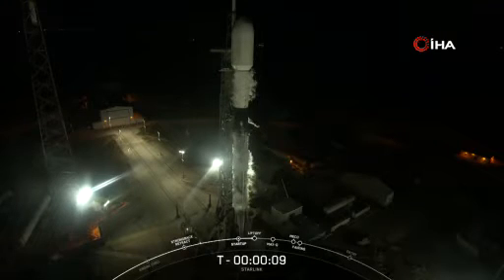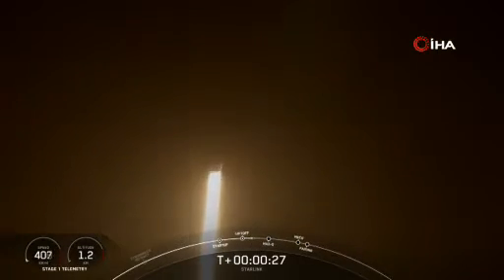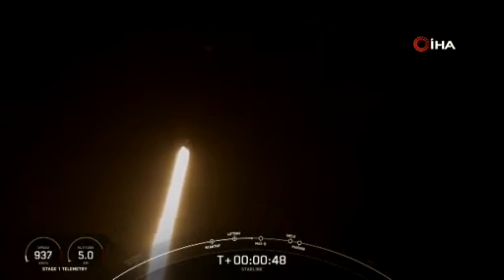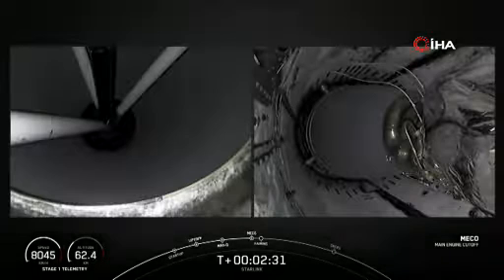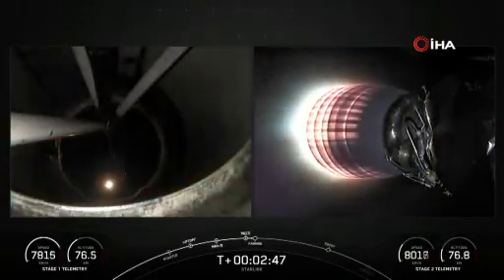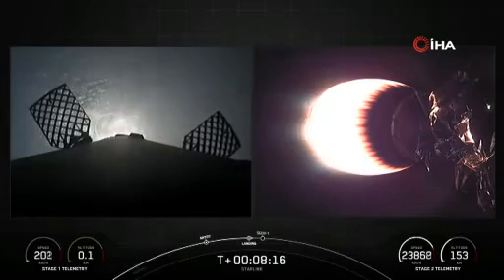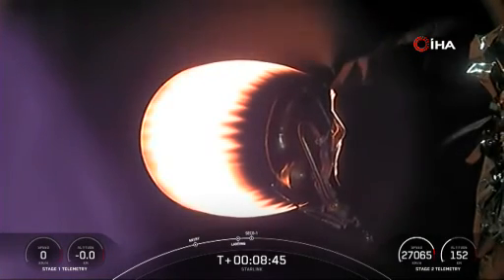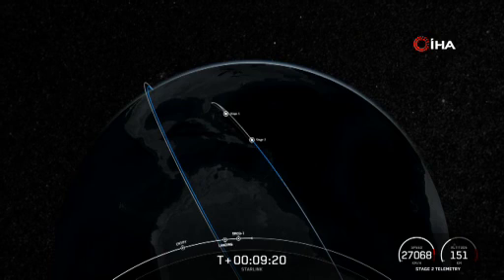SpaceX 54 Starlink uydusunu yörüngeye gönderdi!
ABD merkezli uzay taşımacılığı şirketi SpaceX, 54 Starlink uydusunu daha yörüngeye gönderdi. Uyduları taşıyan Falcon-9 roketi başarılı bir şekilde fırlatıldı

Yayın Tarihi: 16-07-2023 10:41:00